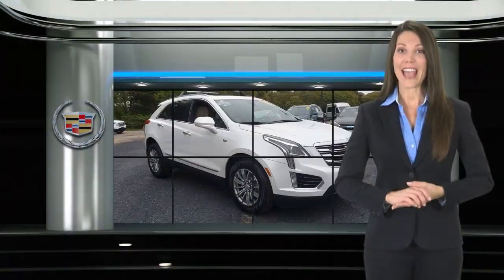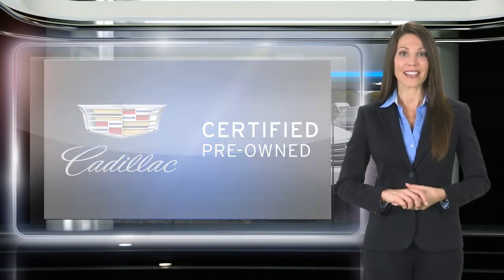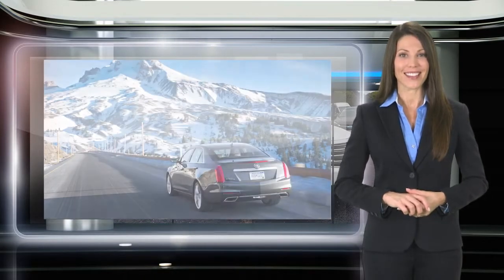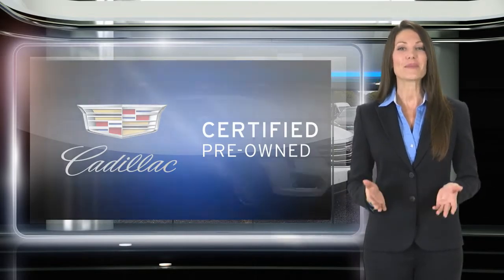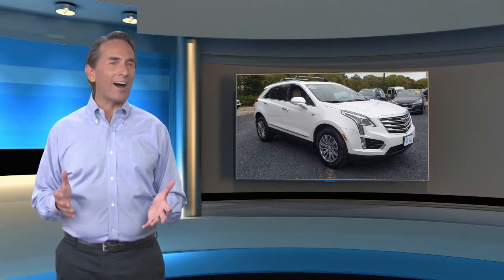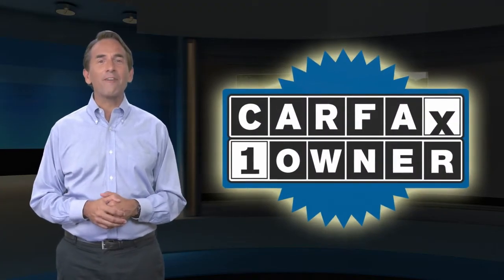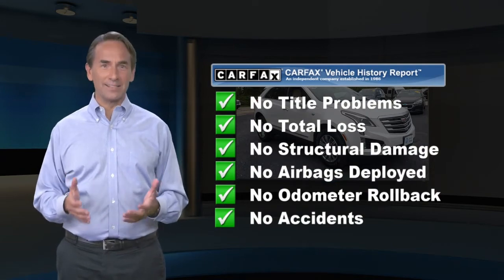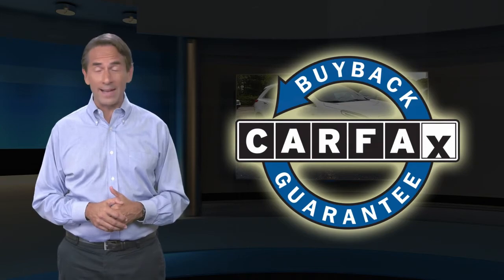Certified 2018 Cadillac XT5 Luxury FWD, Cape May Court House, NJ S21156A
Indulge all your senses with our Dealer Certified, One Owner 2018 Cadillac XT5 Luxury presented in beautiful Crystal White Tricoat! Fueled by a proven 3.6 Liter V6 that delivers 310hp while connected to an innovative 8 Speed Automatic transmission that puts ample power at your command. Our Front Wheel Drive Crossover SUV provides smooth, confident handling and scores near 27mpg on the highway. Admire the elegant proportions of our XT5 that are beautifully enhanced with jewel-like headlamps, LED daytime running lights, and a panoramic sunroof.With class-leading legroom, the spacious Luxury cabin is a haven of comfort and refinement, featuring comfortable leather on heated front seats, a heated steering wheel, a 40/20/40-split sliding/reclining second-row seat, dual-zone automatic climate control, keyless ignition/entry, a hands-free liftgate, and remote engine start. Innovation is close at hand with our central touchscreen featuring the CUE infotainment interface and full-color navigation. You'll appreciate the convenience of voice commands, WiFi capability, wireless device charging, smartphone integration, and Bose audio with available satellite radio.Drive smarter behind the wheel of our Cadillac that surrounds you with technology to keep you aware and confident. A rearview camera, front parking sensors, rear cross-traffic alert, and blind-spot monitoring add to your peace of mind. Designed to accommodate your needs while expressing your distinctive sense of style, this XT5 Luxury is a superb choice.

[RLVID:11897:ef324ecc4a7ee162:f1f569d87fed19b2:1]